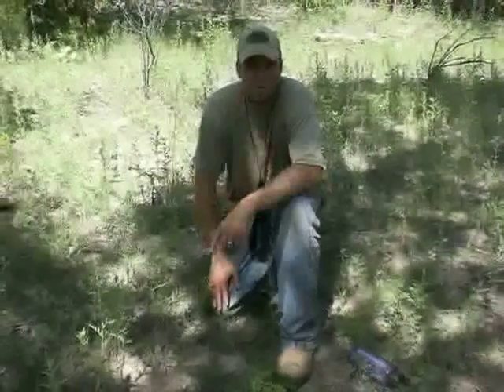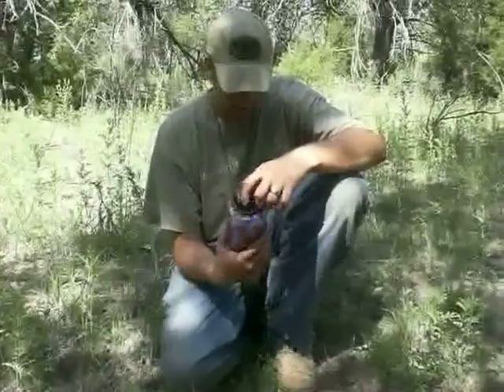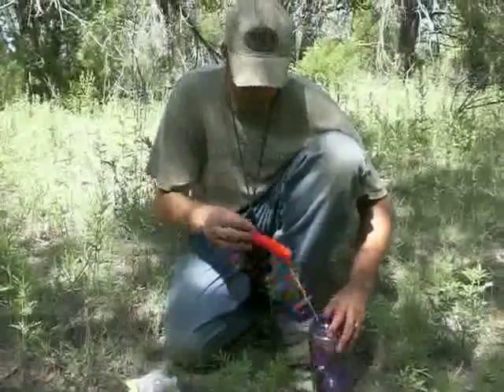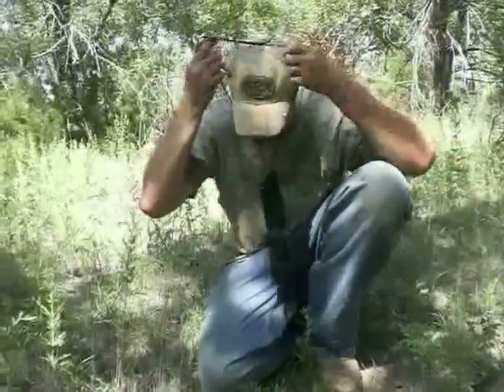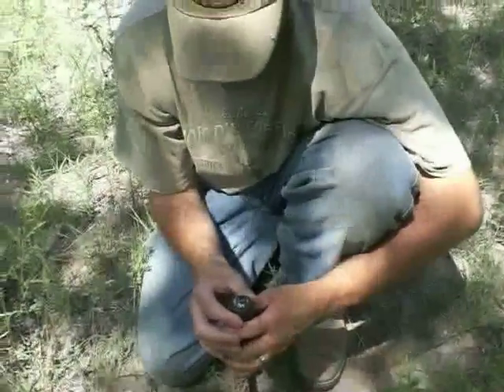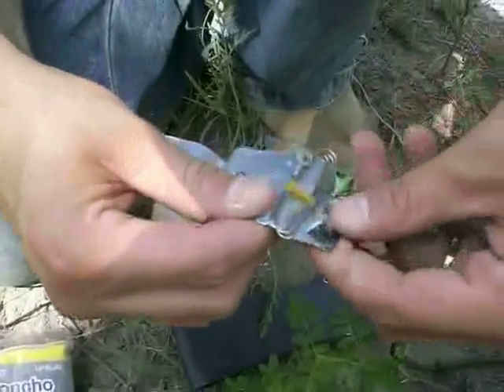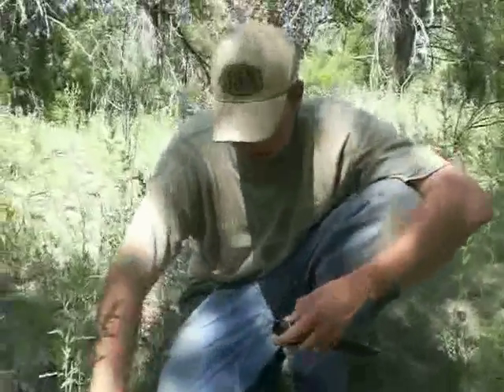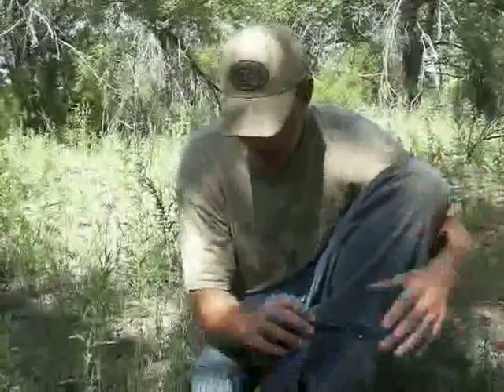Mini Kit and Mil Surp Knife Review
A review of Claytons mini kit and military surplus knife.